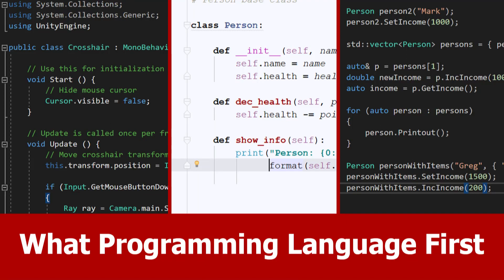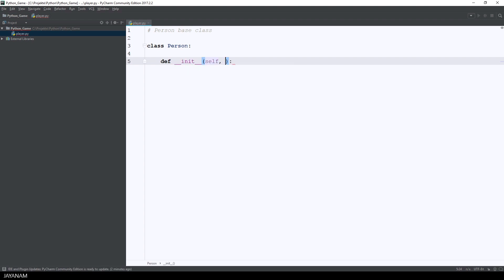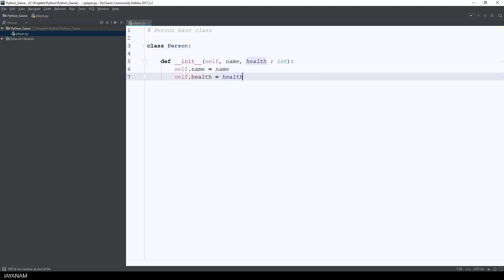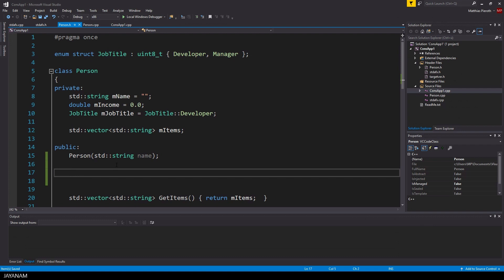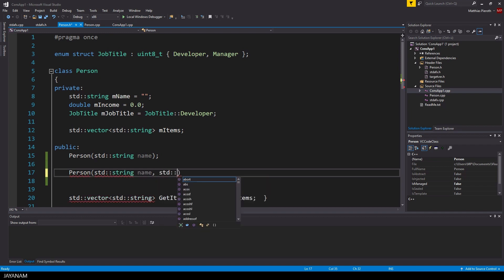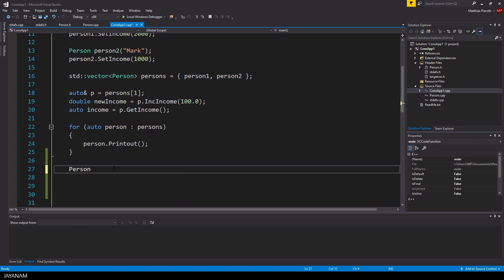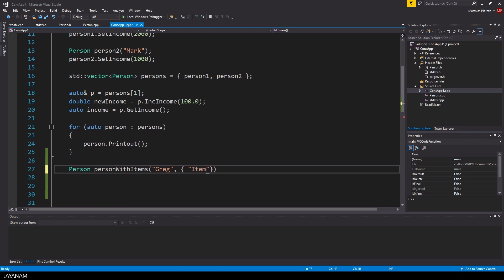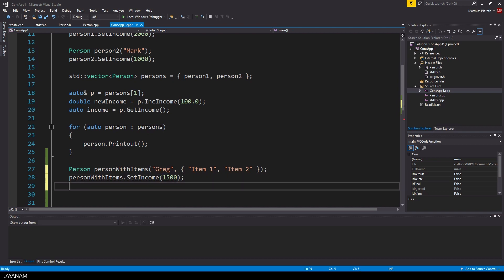What Programming Language Should I Learn First?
In this video I try to answer the question which programming language you should learn first. Of course there is no simple answer to this, so I try to point out which languages could be the right ones to start with under particular circumstances and requirements.

In my opinion Python could be a good start because it is modern, powerful and easy to learn, but also C# is a great language to learn, also if you want to learn C++, the C# language can be a good starting point becasue the syntax is C/C++ like.